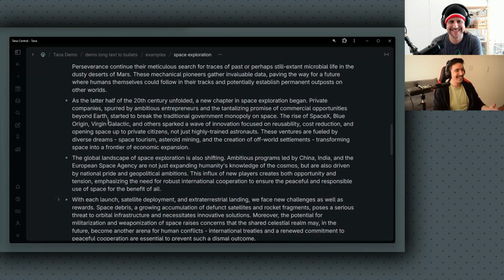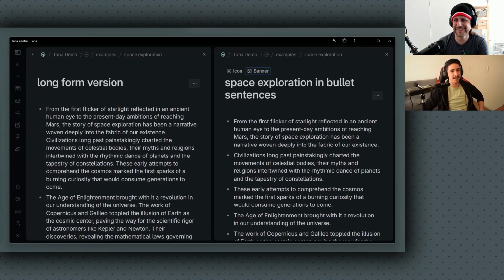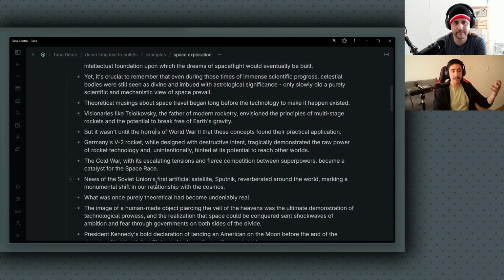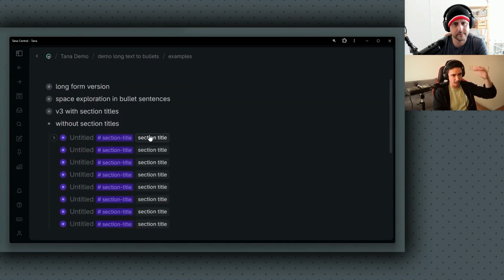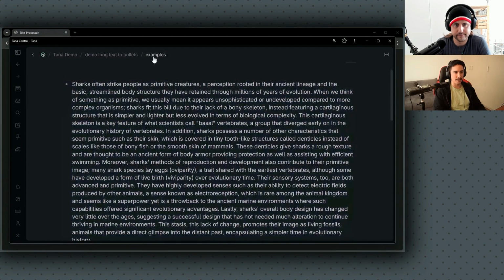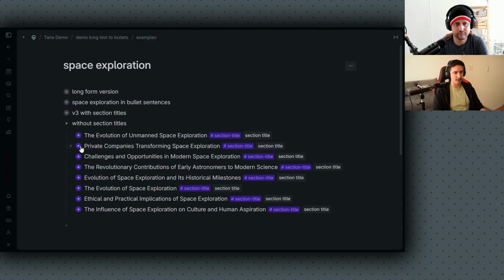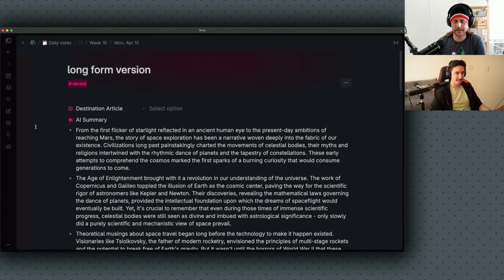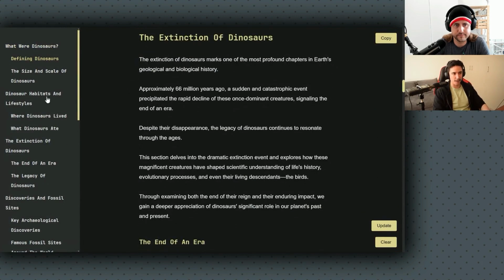Turning Paragraphs into Bullet Points For Tana